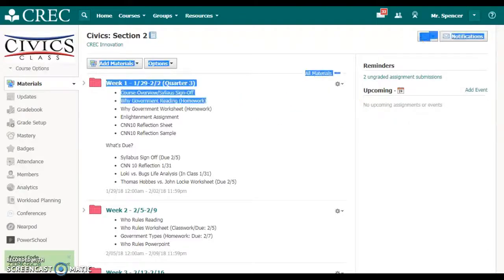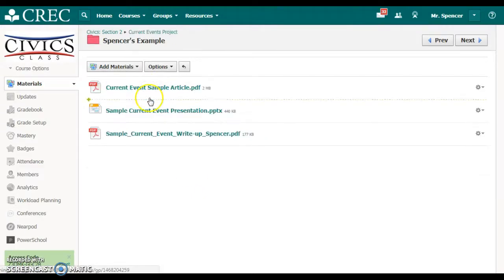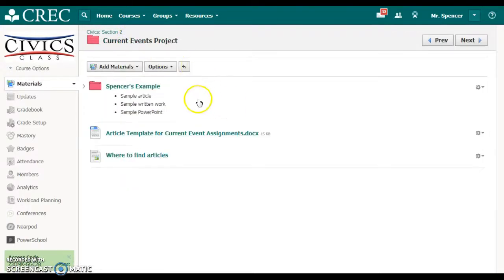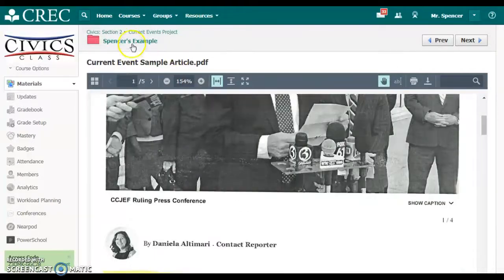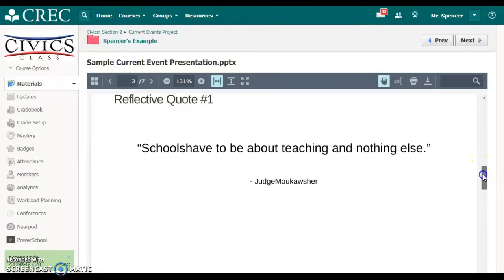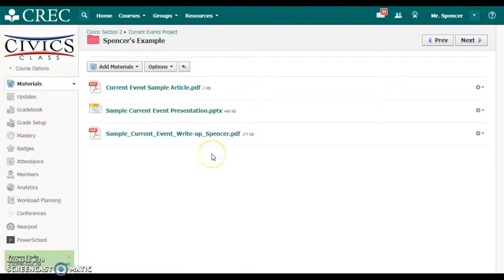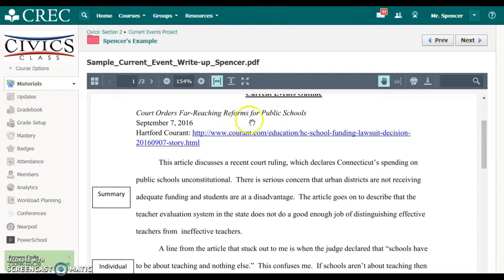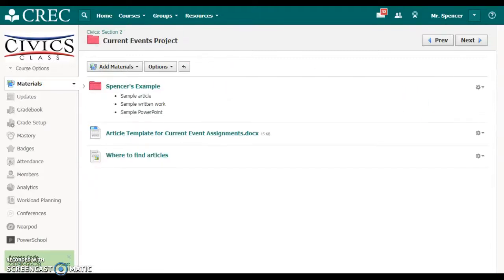Civics: Current Events Project